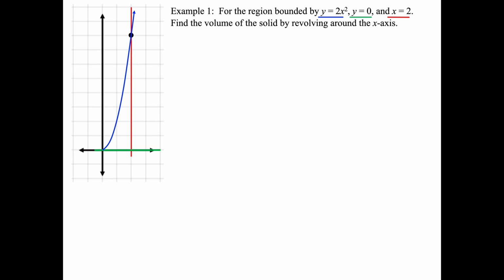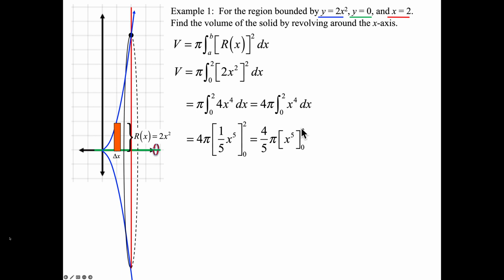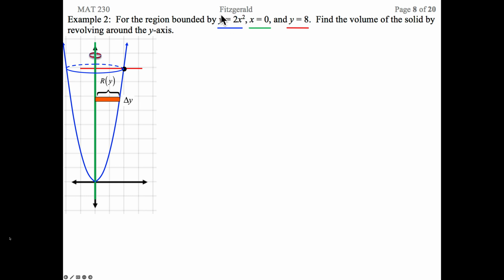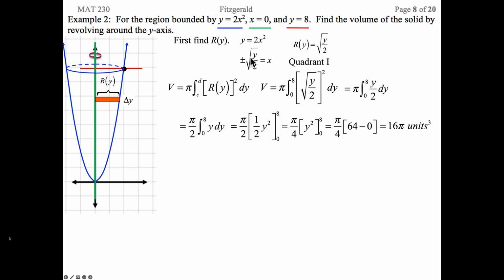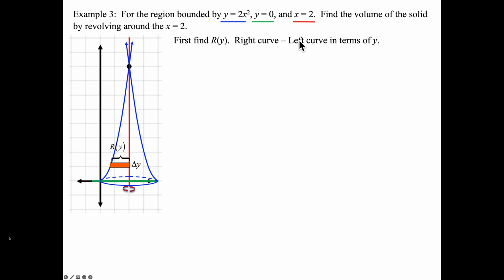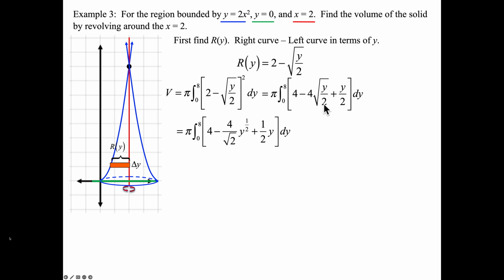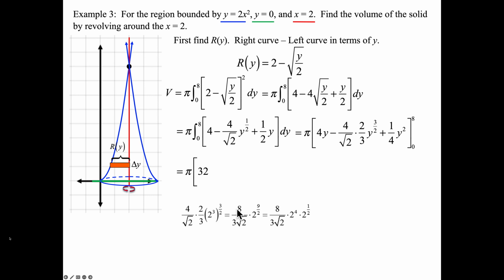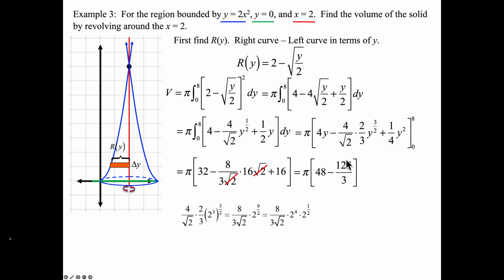MAT 230 7 2 2